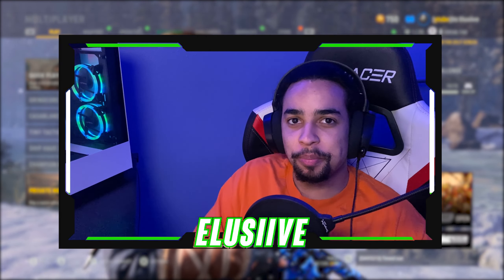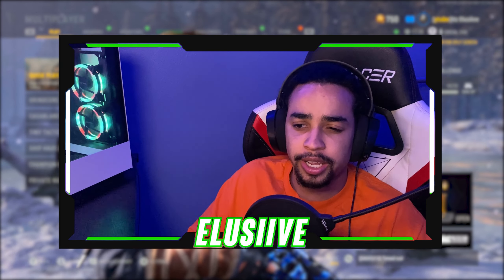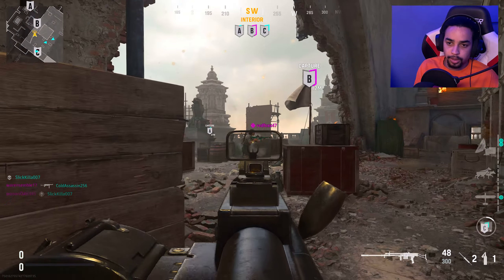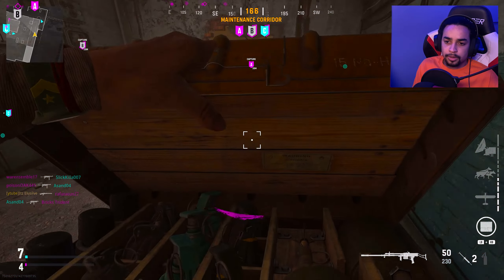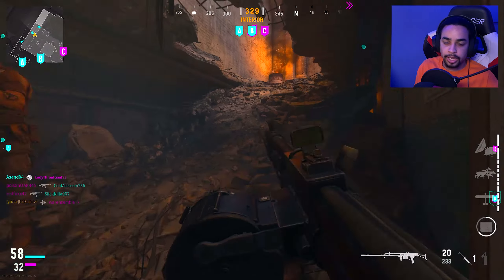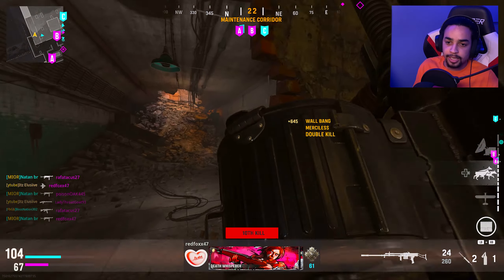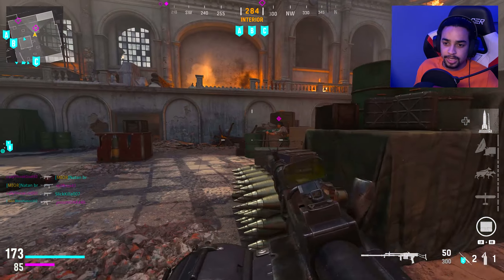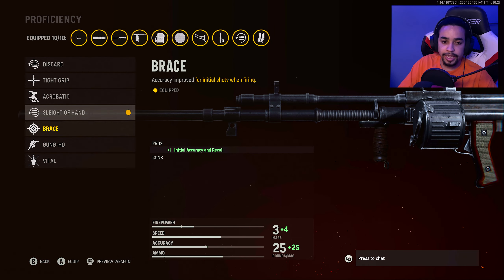NEW KG M40 is ABSOLUTELY INSANE! 🤯 (BEST KG M40 Class Setup) - Vanguard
Yo what’s up guys in this Video I showcase the best KG M40 class in Vanguard. the new season 2 weapon kg m40 dropped After Vanguard Update / Best KG M40 Class Vanguard / 2 shot KG M40 vanguard / KG M40 vanguard / vanguard KG M40 / vanguard KG M40 class setup / vanguard best KG M40 class setup. VANGUARD BEST KG M40 CLASS SETUP in COD VANGUARD! 2 SHOT KG M40 BEST CLASS SETUP in COD VANGUARD!  This Vanguard KG M40 class setup is the best setup you can get in my opinion. But anyways, if you enjoyed the video don’t forget to Smash the like👍🏽 button and “SUBSCRIBE” if your new, with Post notifications 🔔 ON for more Videos and leave a comment down below if you have any questions or Responses. Also share the video so the channel can continue to grow, and I’ll see you later guys ✌🏽

▶Music

Timecodes
0:00 - INTRO Gameplay
0:48 - Official Intro
2:40 - KG M40 Gameplay
5:22 - KG M40 V2 Rocket Gameplay
11:49 - KG M40 Class Setup
14:00 - Outro